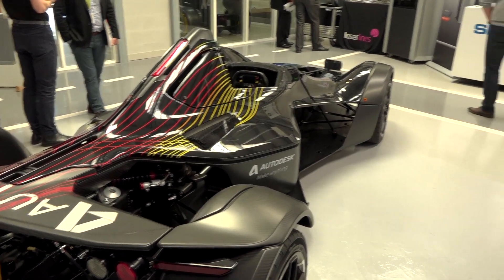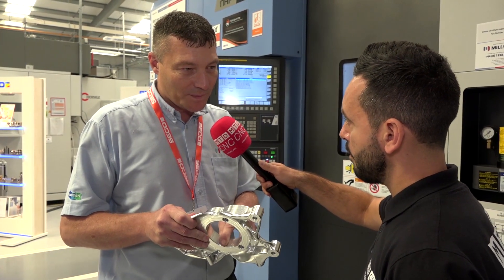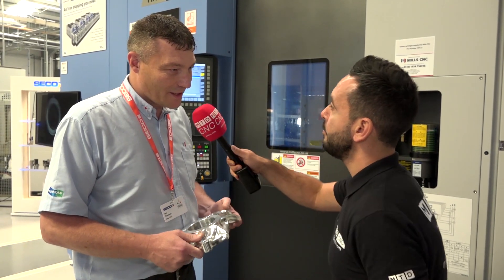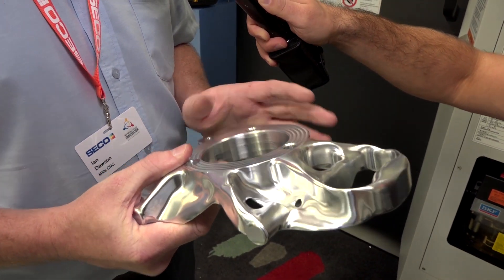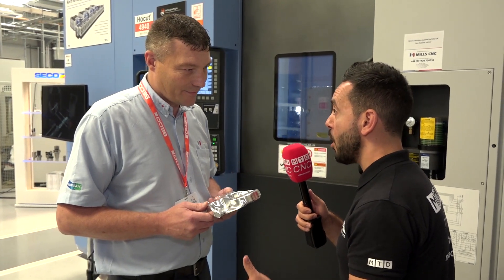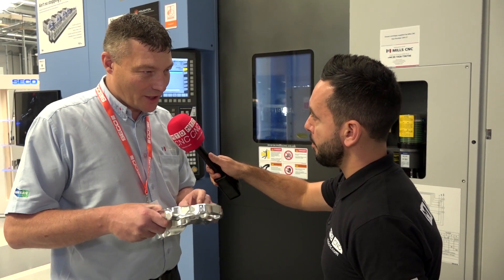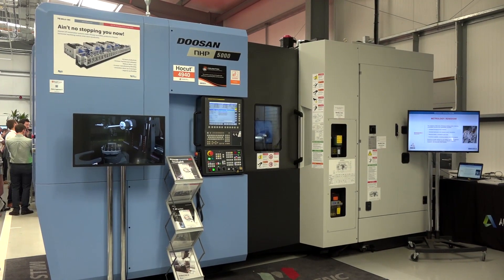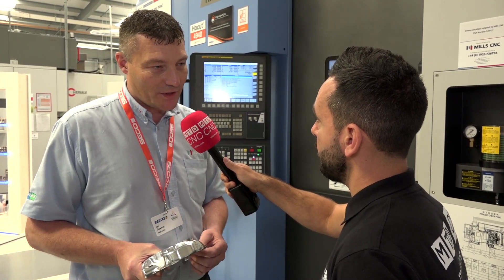Brown and Holmes working in collaboration with Mills CNC, Seco and Autodesk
Gio discusses the component application and the collaboration between Brown and Holmes, Mills CNC and Seco with Ian Dawson.